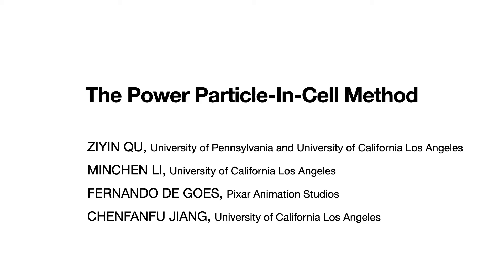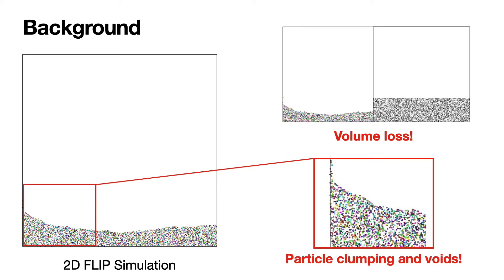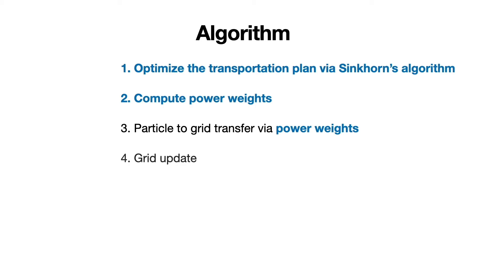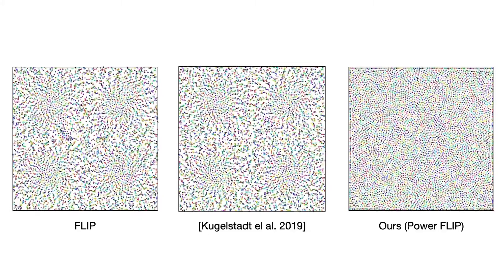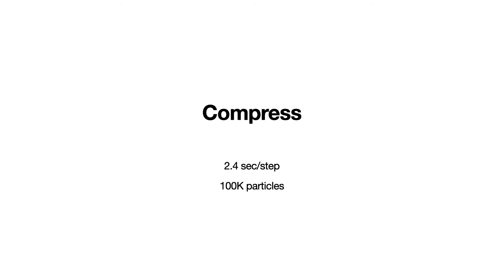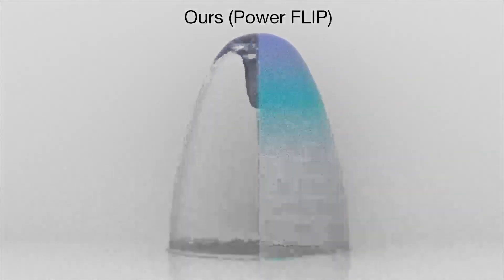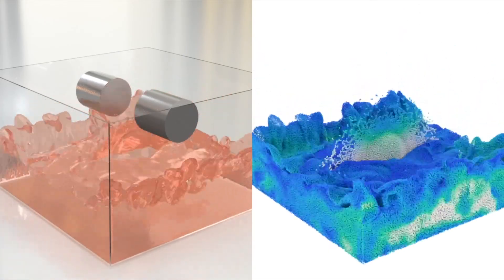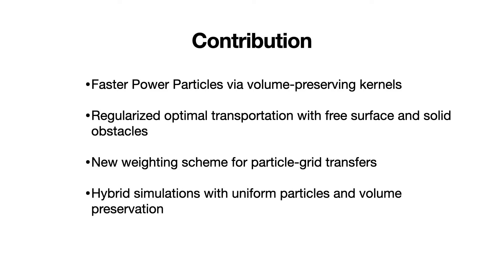The Power Particle-In-Cell Method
We introduce the Power Particle-in-Cell method: a new weighting scheme for particle-grid transfer that generates hybrid Lagrangian/Eulerian fluid simulations with uniform particle distributions and precise volume control. At its core, our approach reformulates the construction of Power Particles by computing volume-constrained density kernels through a regularized optimal transportation problem.